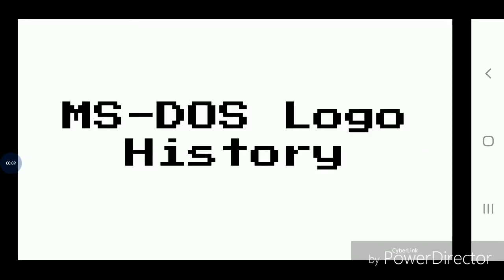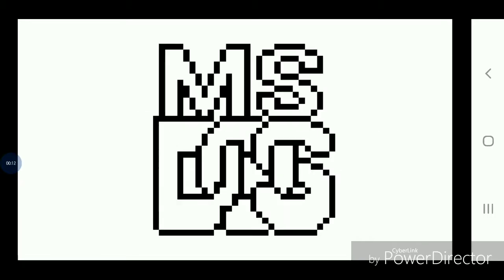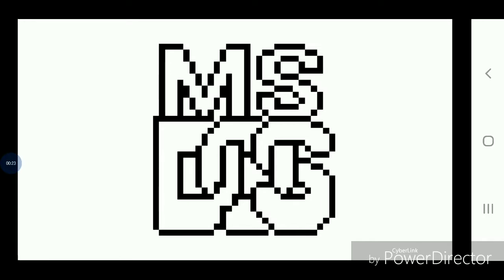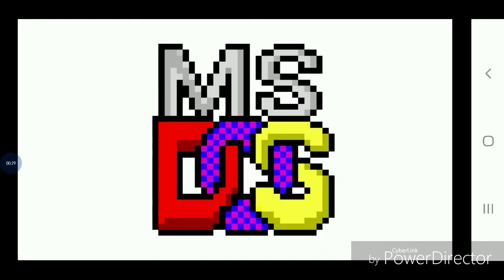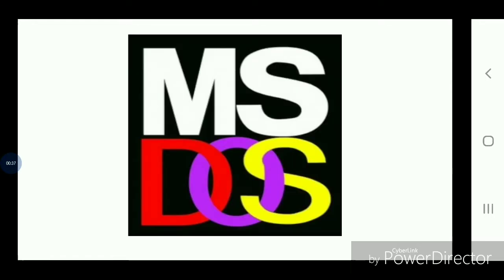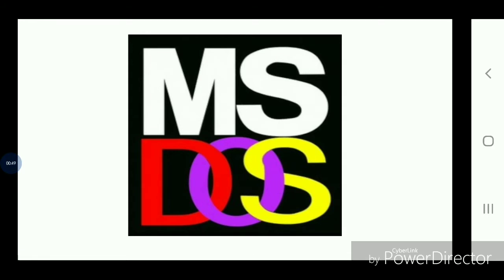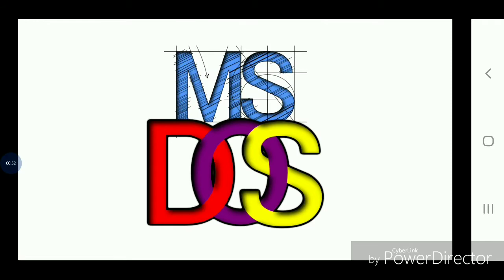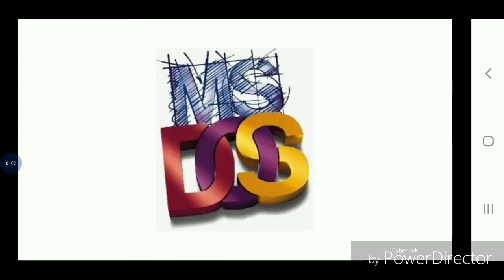MS-DOS Logo History!